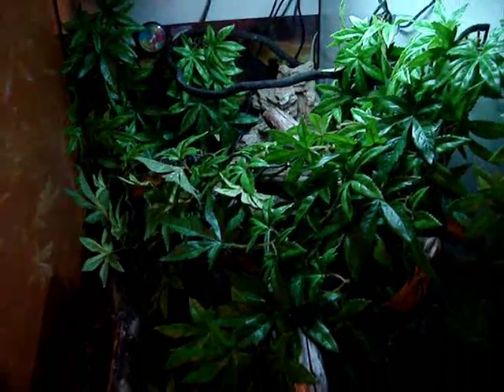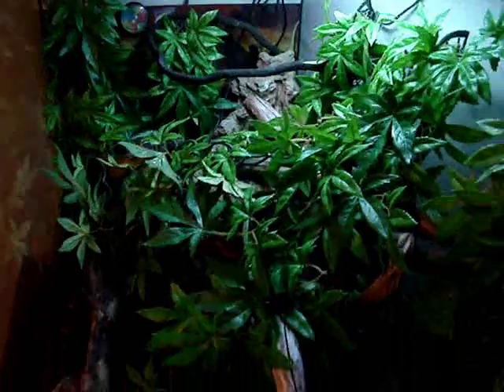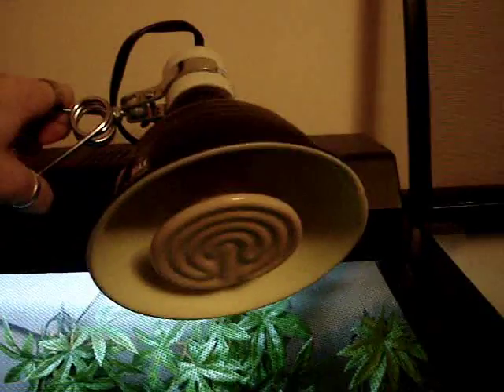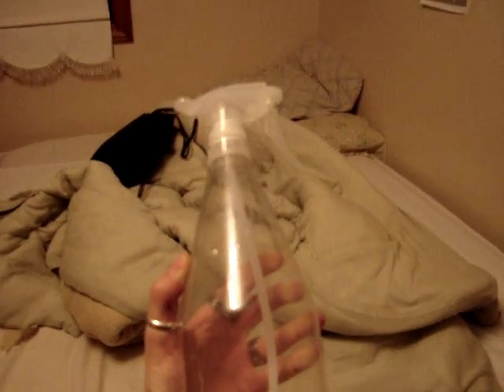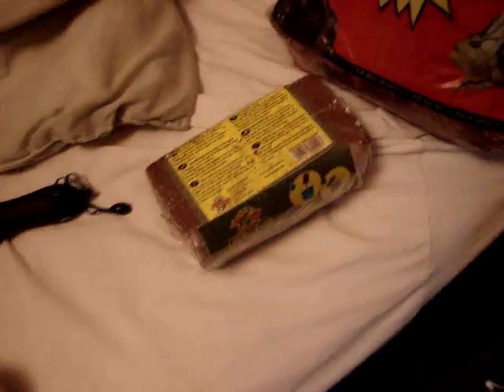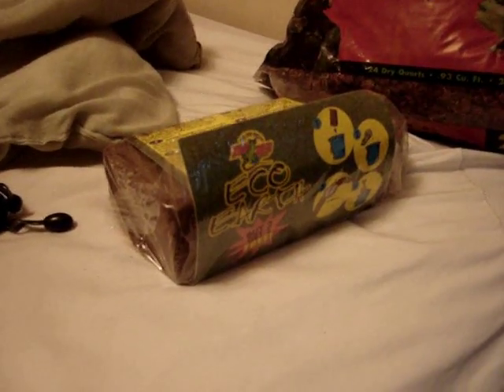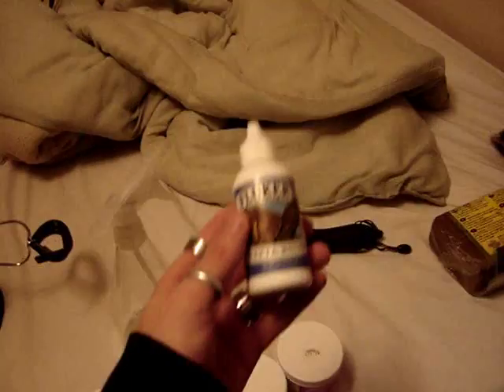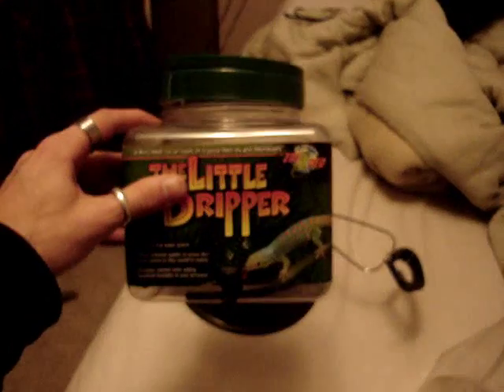care for a Chinese water dragon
basic care